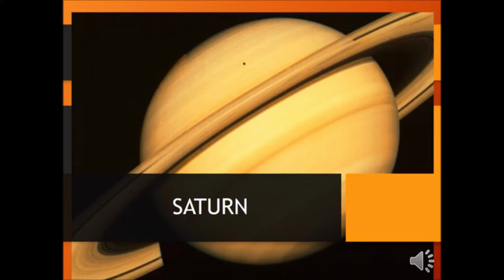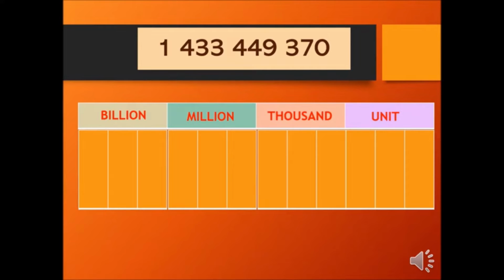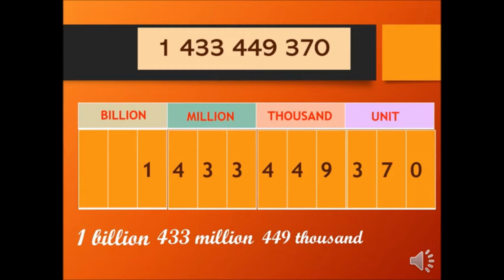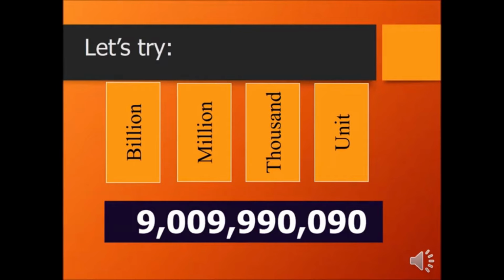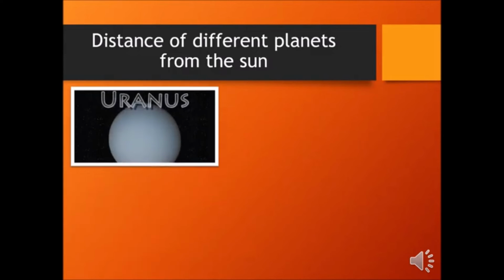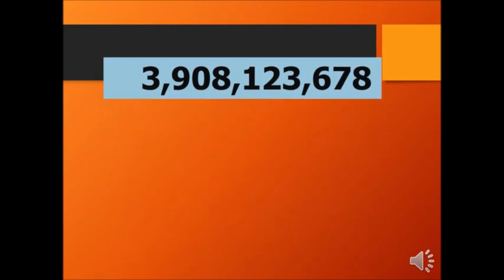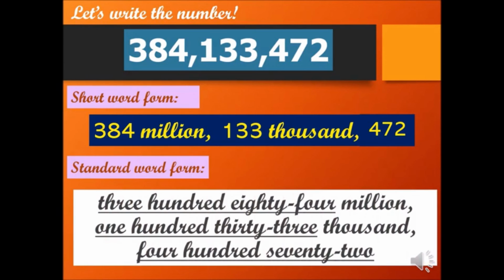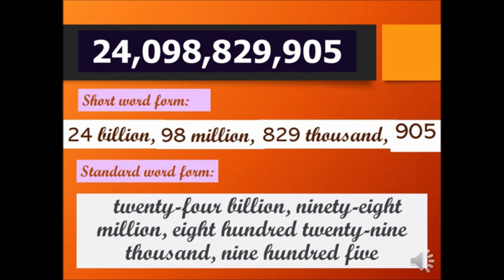Reading and Writing Numbers up to Billions